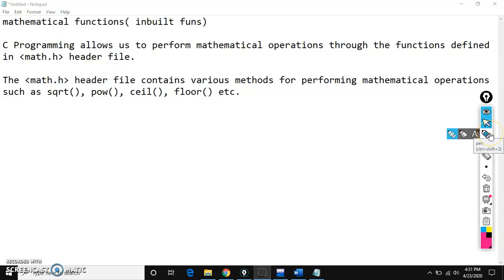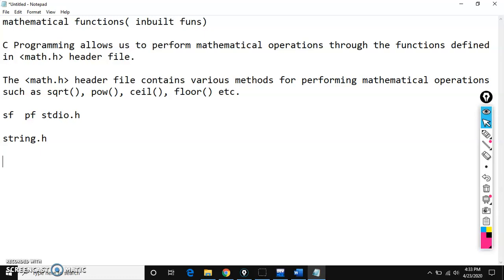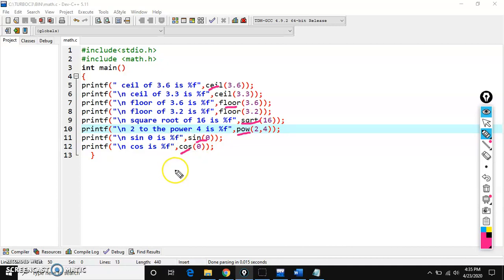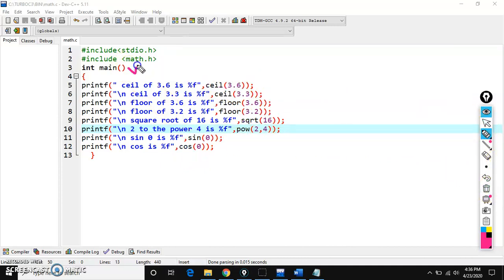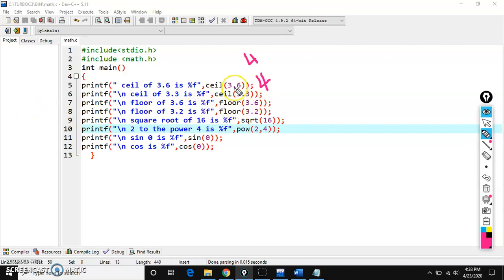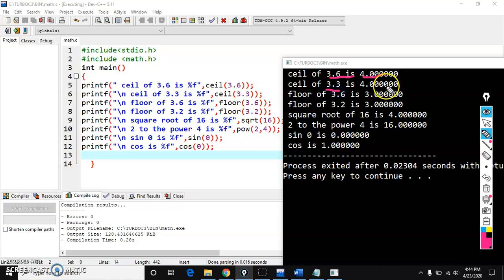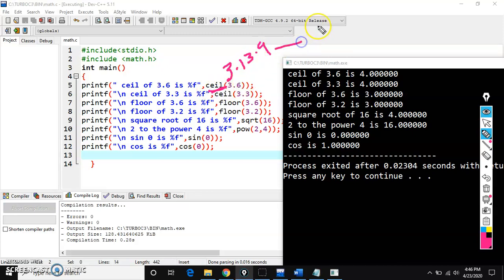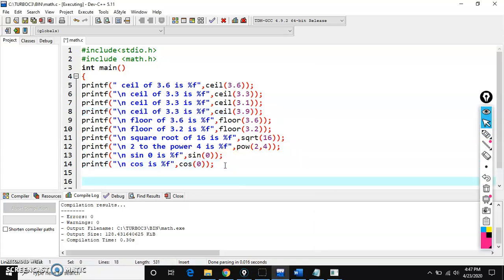mathematical functions in c, math functions in c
mathematical functions in c